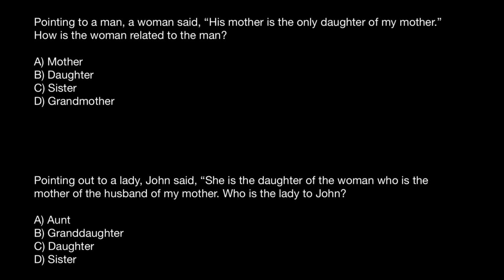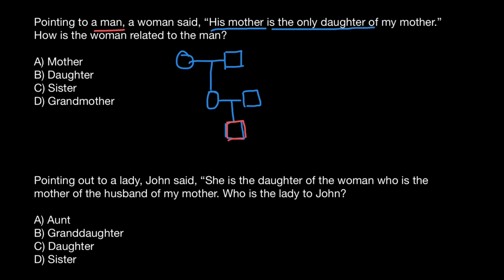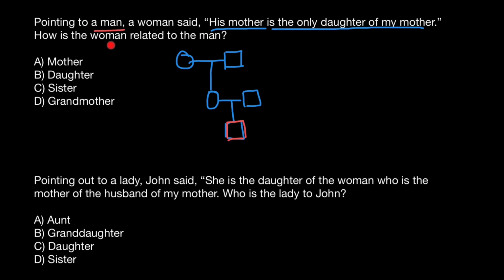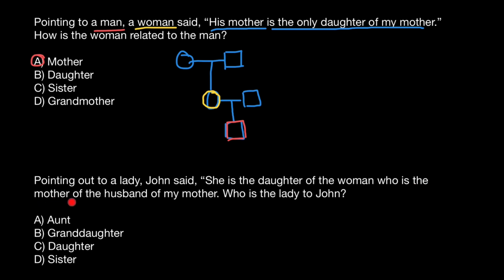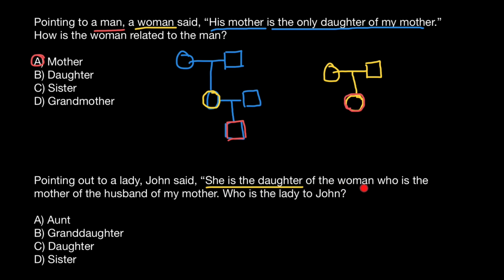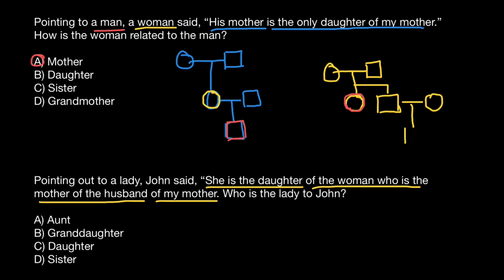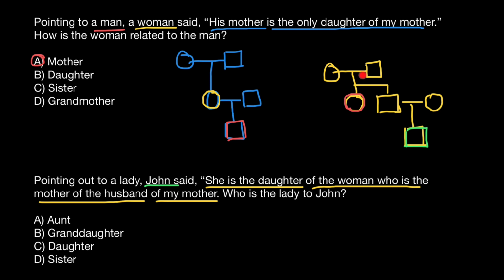Pointing to a man, a woman said, “His mother is the only daughter of my mother.” How is the woman..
In this video I will discuss, How you should Approach Problems Based on Coded Blood Relations and Get Accurate answer in Minimum time Possible.
Blood Relation often comes in Every Competitive Exams like SBI & Bank PO, CAT, RRB, etc.

Problems:

Pointing to a man, a woman said, “His mother is the only daughter of my mother.” How is the woman related to the man?
A) Mother   *
B) Daughter
C) Sister
D) Grandmother

Pointing out to a lady, John said, “She is the daughter of the woman who is the mother of the husband of my mother. Who is the lady to John?
A) Aunt *
B) Mother
C) Cousin
D) Sister